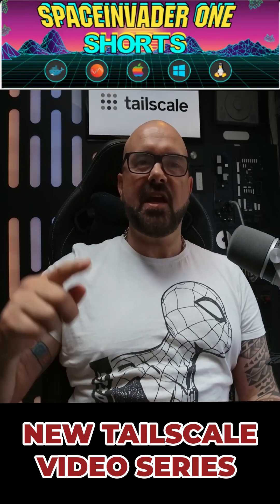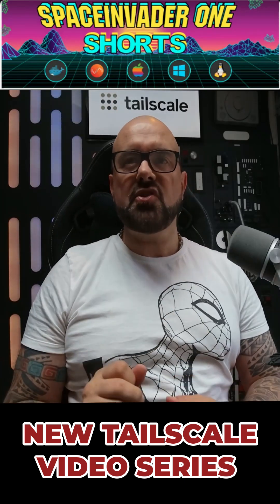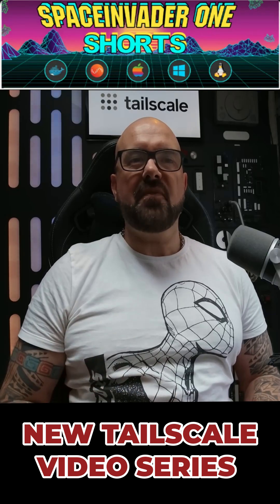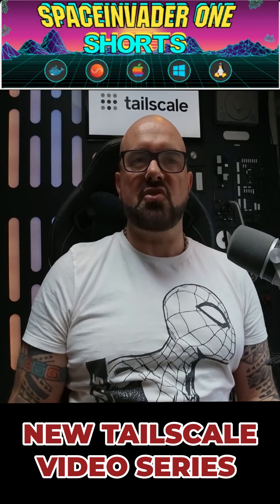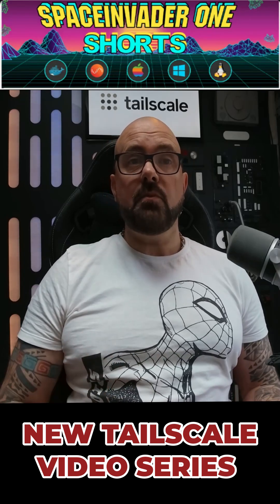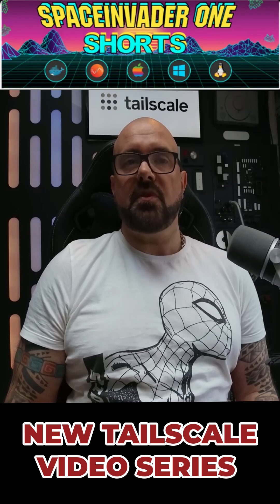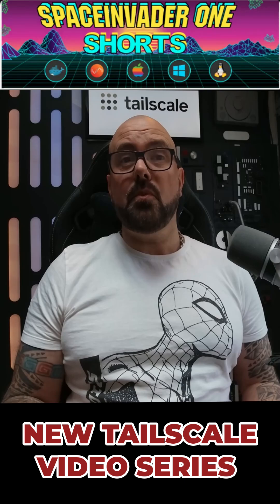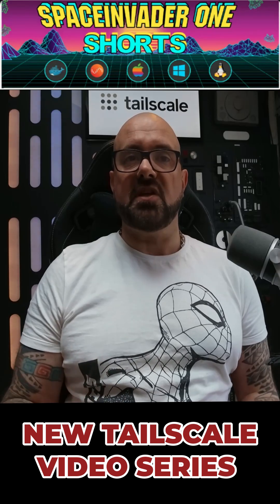New Tailscale Series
Checkout my new Tailscale Series we you can learn all about how to set up and get the most out of Tailscale. Taliscale Subnet routing - Magic DNS- Tailscale SSH - Tailscale with Docker - Tailscale with a reverse proxy - Tailscale to beat Carrier Grade Nat